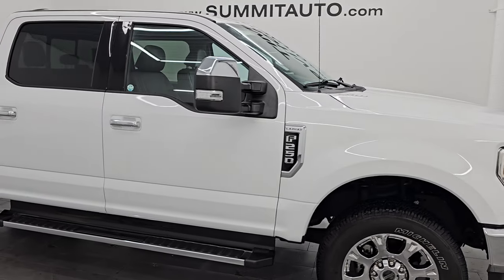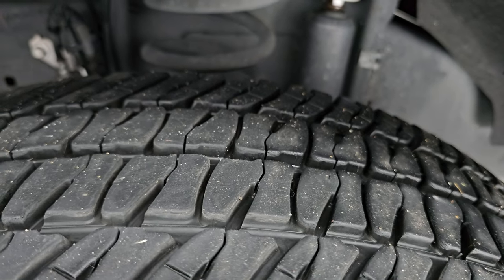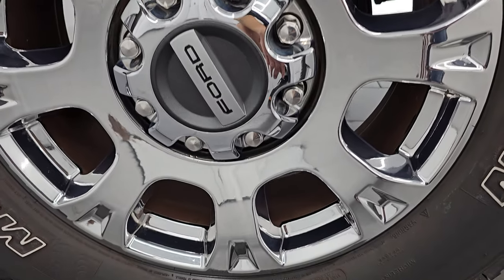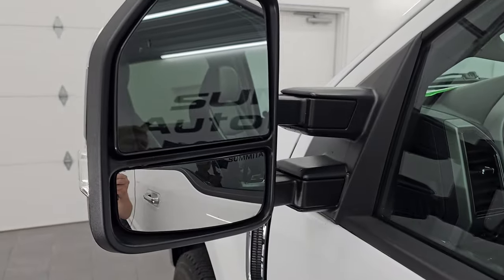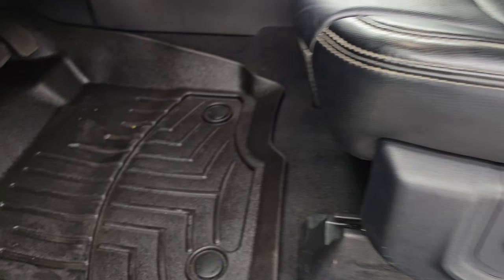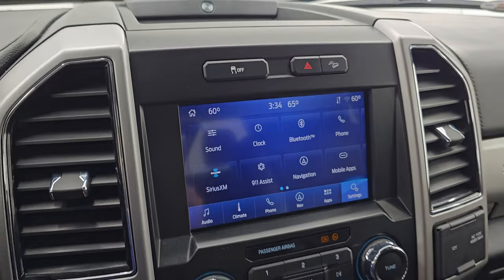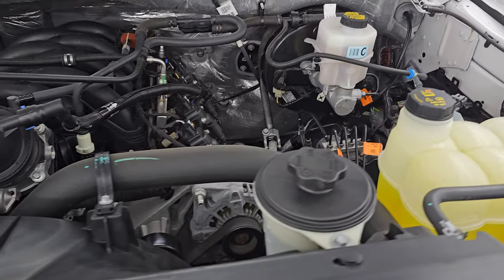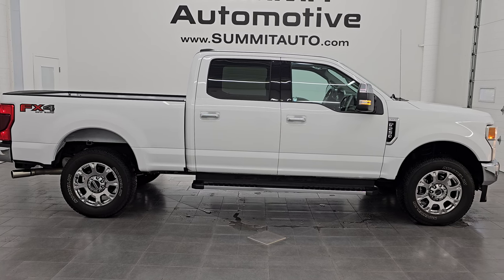2021 FORD F250 GODZILLA 7.3L V8 LARIAT FX4 OXFORD WHITE 4K WALKAROUND 14725Z SOLD!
This 2021 FORD F250 CREW CAB SHORTBOX LARIAT FX4 IN OXFORD WHITE WITH THE GODZILLA 7.3L V8 ENGINE FOR SALE IN FOND DU LAC OSHKOSH WISCONSIN 54935 is the vehicle we did walk around review of today.

Thank you for checking out this video of this 2021 FORD F250 CREW CAB SHORTBOX LARIAT FX4 IN OXFORD WHITE WITH THE GODZILLA 7.3L V8 ENGINE FOR SALE IN FOND DU LAC OSHKOSH WISCONSIN 54935

STOCK: 14725Z
PRICE: $55,991
MILES: 30,982
MAKE: FORD
MODEL: F250
VIN: 1FT7W2BN4MED90076
LOCATION: FOND DU LAC OSHKOSH WISCONSIN, 54937 TRUCKS ON 41

1 OWNER! CLEAN TITLE HISTORY! CLEAN CARFAX!* 7.3 Liter V8 Gas Engine* Full Four Door Crew Cab* Short Box 6 1/2 Foot Shortbox* Lariat Package* 10 Speed Automatic Transmission* Turn Dial 4x4 Four Wheel Drive 4WD* FX4 Offroad Suspension Package* Factory GPS Navigation System* Reverse Backup Camera Rearview Camera* Blind Spot Monitoring with Rear Cross-Path Detection* Non Smoker* Dual Power Air Conditioned Ventilated and Heated Seats* Black Ebony Leather Seats* Bucket Seats* Memory Driver's Seat* Full Towing Package with Receiver Trailer Hitch, Wiring and Transmission Cooler Tow Package* 6 Upfitter Switches* Factory Brake Controller* LED Side Lights* Power Fold in Power Mirrors with Built-in Directional Signals* Powerscope Tow Power Mirrors that Power Telescope and Power Fold in with Built-in Directional Signals* Advancetrac with Roll Stability Control Traction Control* HDC Hill Decent Control* 3.55 Gears with Limited Slip Differential* Michelin LTX AT LT275/65 R20 Tires* 20 Inch Rims Premium Wheels* Chromed Alloy Rims Premium Wheels* Four Wheel Disc Brakes* Factory Chromed Stepbars* Bedrail Covers* Fog Lights* LED Bed Lighting* Raise Assist Tailgate* Securicode Driver Side Doorcode Keyless Entry* Locking Tailgate* Chrome Tipped Exhaust* Chrome Trimmed Grill* Chrome Trimmed Mirrors* AM / FM Radio Tuner* Sirius/XM Satellite Radio Capabilities Sirius / XM* Sync 8" Touchscreen Radio* B&O Premium Sound System* Microsoft SYNC System with Bluetooth, Hands-Free Audio System Blue Tooth* Android Auto Compatible* Apple Car Play Compatible* Factory Subwoofer* USB C Jack* USB Jack Portable Audio Connection* Keyless Entry with Factory Remote Start* Power Sliding Rear Window Rear Window Defroster* Rear Window Defroster* Adjustable Height Seatbelts* Driver and Passenger Front Air Bags* L.A.T.C.H. Child Safety System* Side Curtain Air Bags SRS Safety Restraint System* Heated Steering Wheel Multi-Function Steering Wheel Controls* Homelink System with Three Programmable Buttons for Garage Doors, Lighting Systems & Security Systems* Compass, Outside Temperature Display and Mileage Display* Dual Multi-Zone Climate Control* Power Adjustable Pedals* Weathertech All Weather Floormats* Air Conditioning AC* Cruise Control* Power Locks* Power Windows* Automatic Headlights Autolamp* Tilt/Telescope Steering Wheel* 110V / 400W Auxiliary Power Outlet* 5 Year / 60,000 Mile Remaining Powertrain Factory Warranty, Whichever comes first* Oxford WhiteONE OWNER! Very very clean inside and out! This is one of the sharpest 2021 Ford F250 crewcab shortbox 3/4 ton gas trucks on our lot! Make your move before this super clean 4wd is gone!*